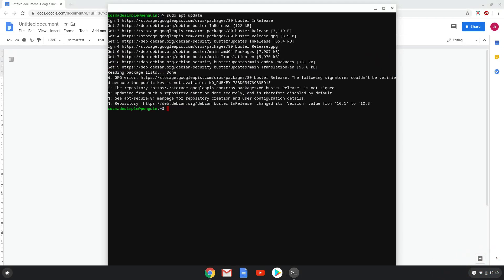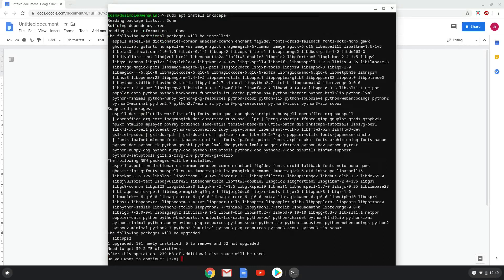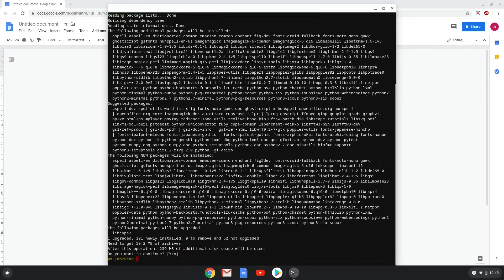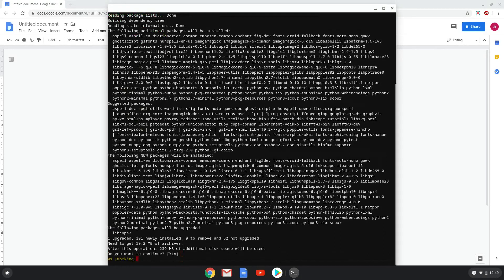How to easily install Inkscape 0.92 on a Chromebook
In this video, we are looking at how to install the Brave Browser on a Chromebook.